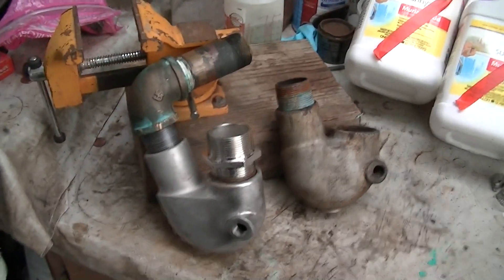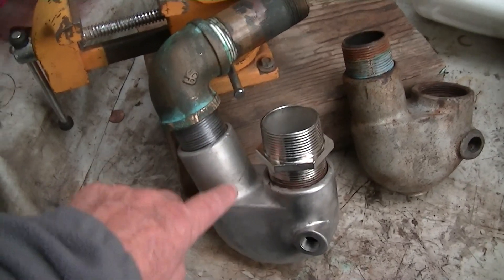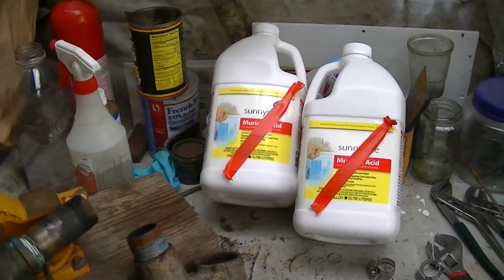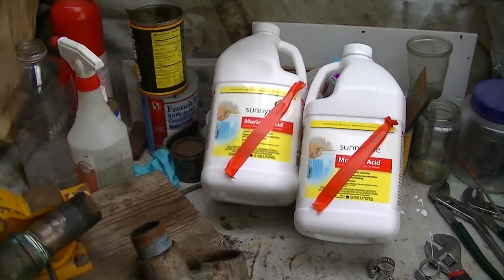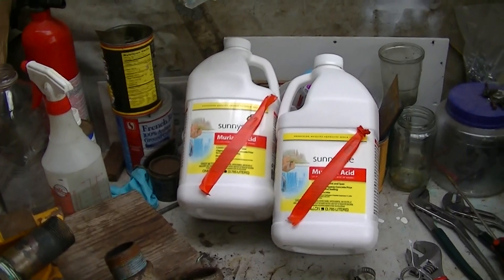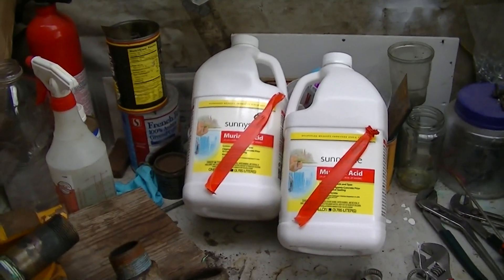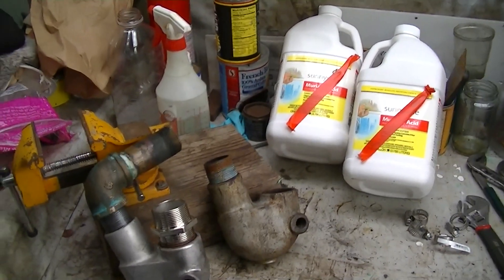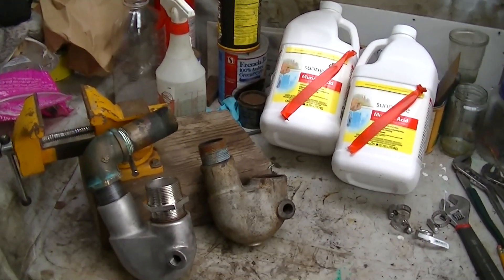Fisher 30 Refit: #76 (revised) A Nipple That Fits -NO MURIATIC ACID !!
This replaces the previous #76... which contained a glaring and dangerous error.  Do not .. repeat Do Not use muriatic acid in place of "barnacle buster".  You want diluted Phosphoric Acid.. approx. 5% concentration .
    On Sunday, we discovered that a common American threat 1-1/4" pipe nipple ( NPT)  would fit our exhaust mixer elbow.
   We will be sure to use a good thread sealing technique.  MDI Marine in Vancouver Washington ( not BC)  who made this nice Stainless replacement for the Yanmar GM exhaust mixer elbow, supplied some copper anti-sieze compound.  Thanks !  They are great folks to do business with.  I ordered by phone on Thursday afternoon and the part was waiting in the mailbox on Saturday !
   After sleeping on this overnight.. I think it wise to use either a bronze or stainless, rather than common steel, to prevent electrolysis from eating up this nipple.
    I apologize for previously suggesting Muriatic Acid.  Please do not use it.